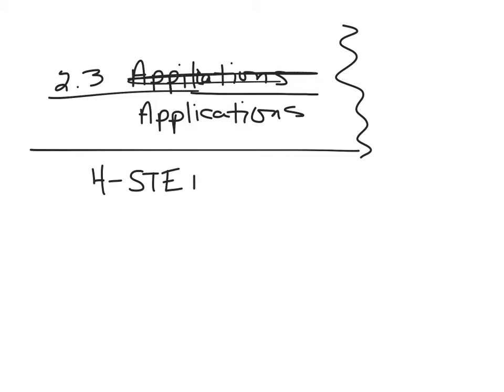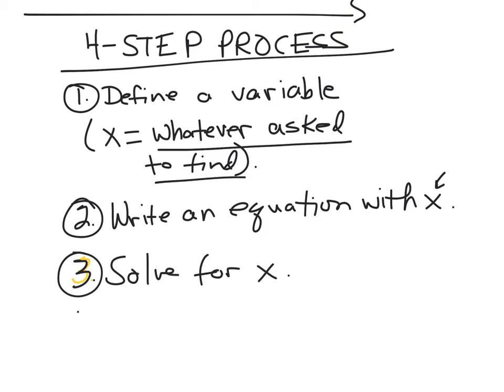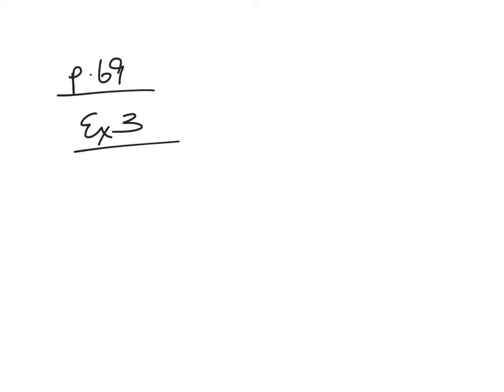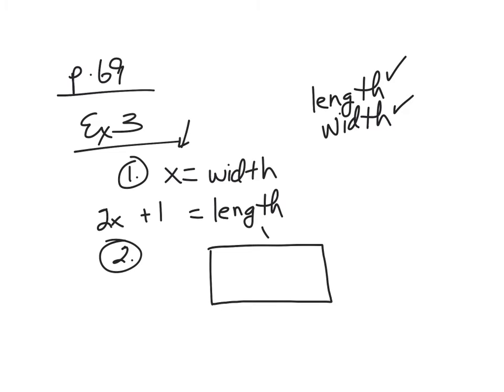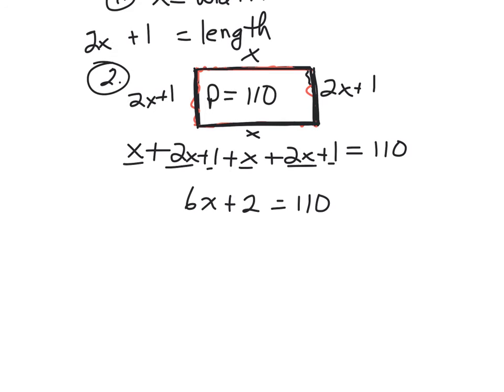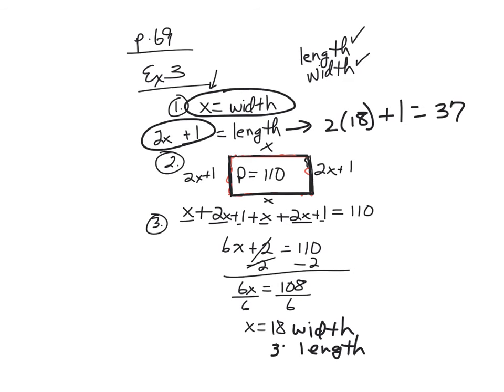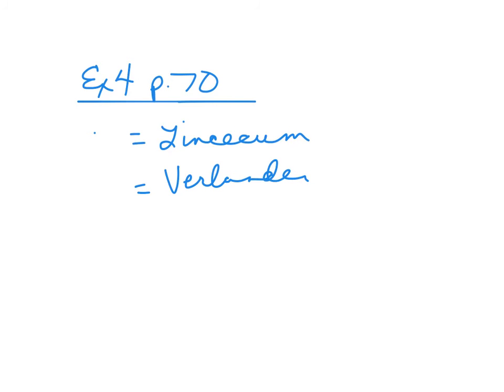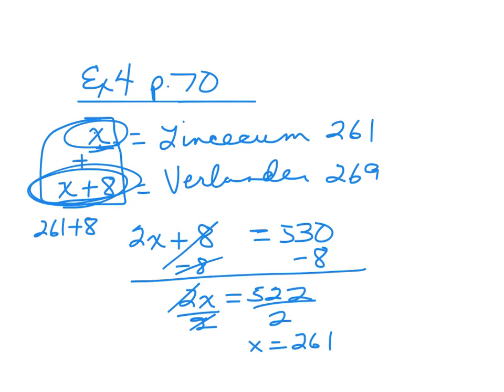MAT 043. 2.3a